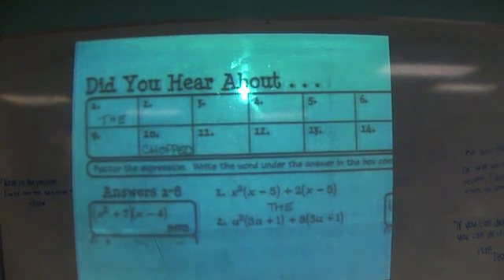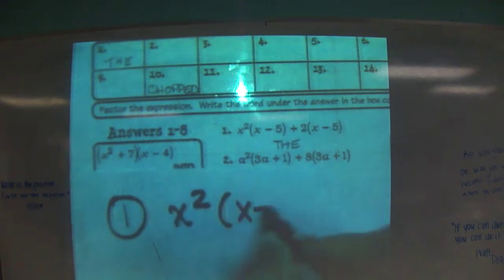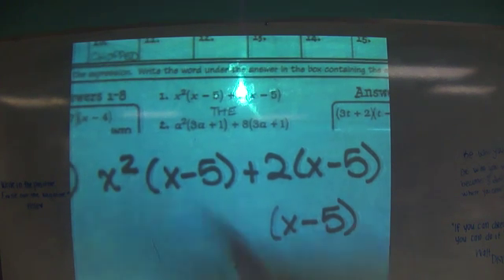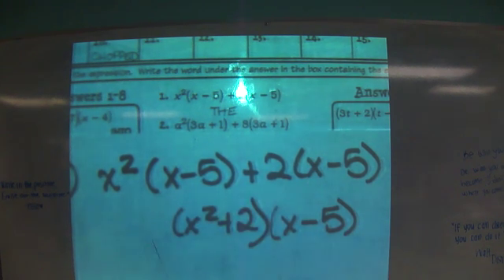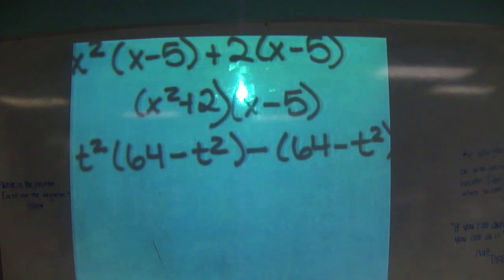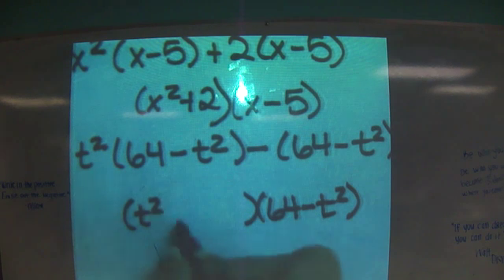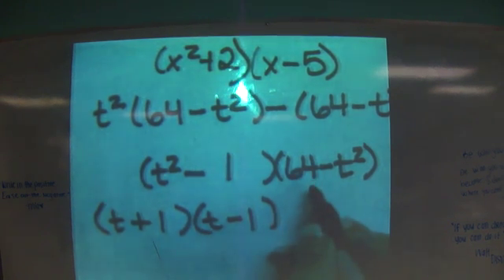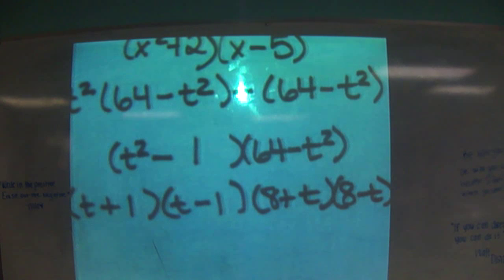p13.14 Did you hear